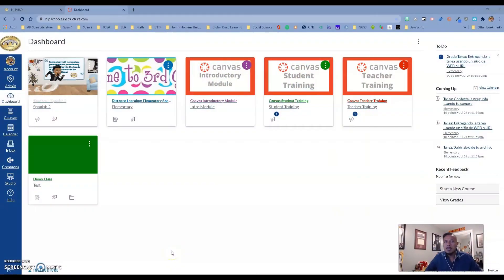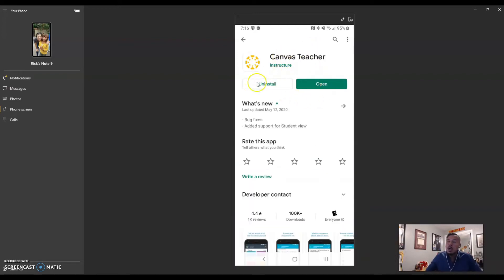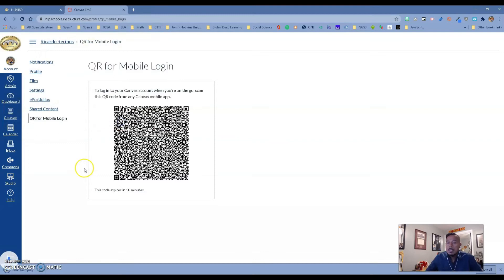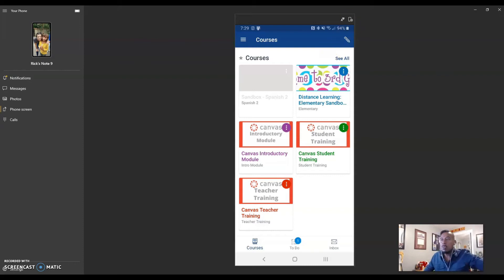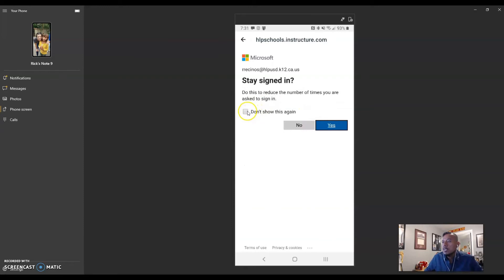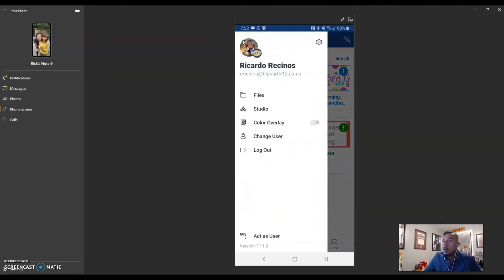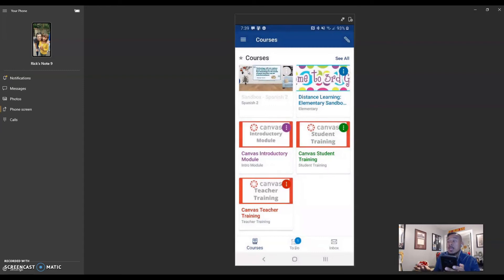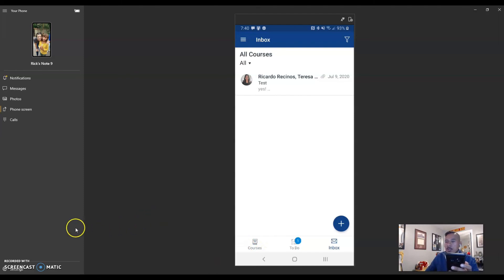CANVAS Teacher Mobile App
The Canvas Teacher app allows teachers to manage certain aspects of their course, communicate with students, and grade assignments from a mobile device. Download the Canvas Teacher app on Android and iOS devices.

Canvas Teacher iOS Guide
Canvas Teacher Android Guide